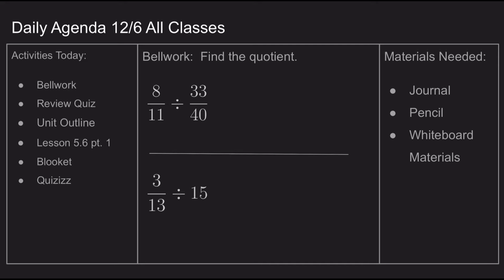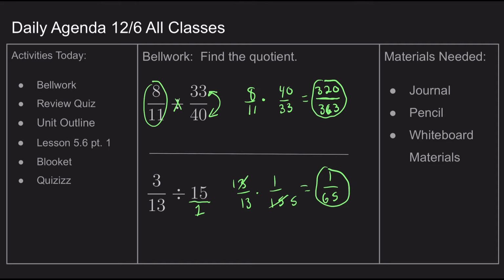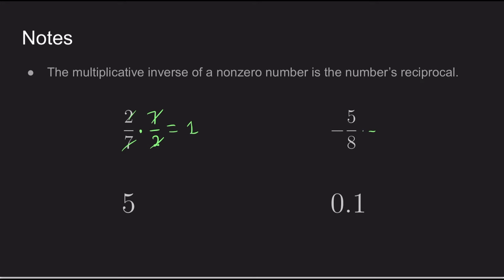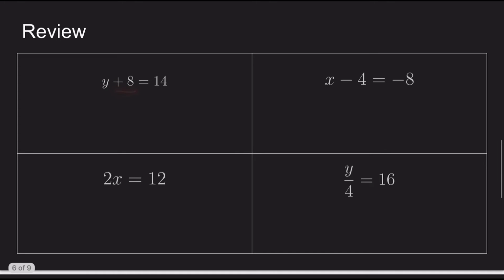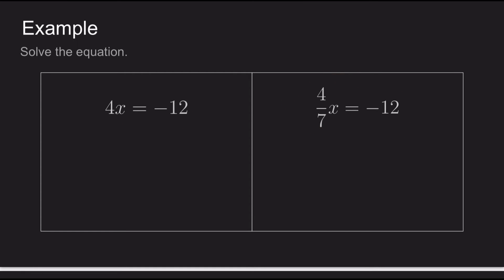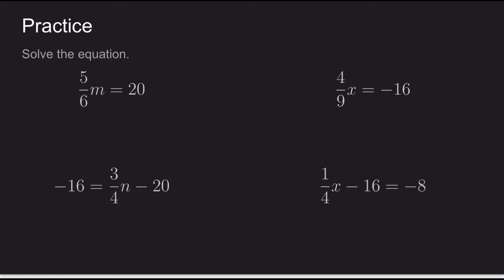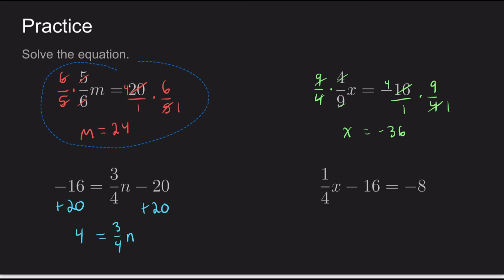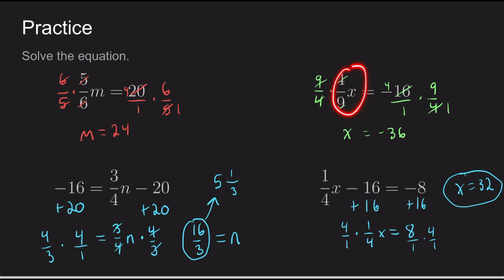5.6 Vide Lesson Standard Absent